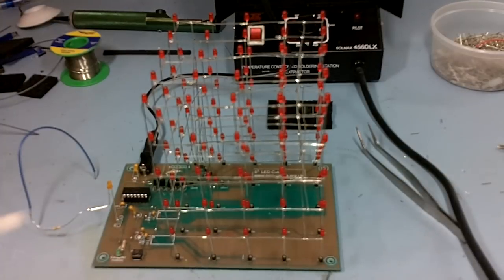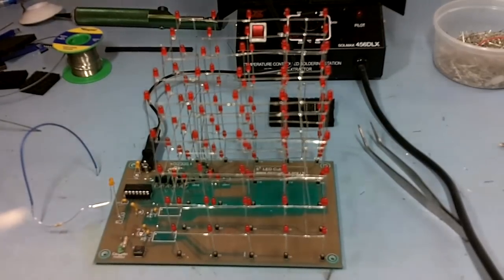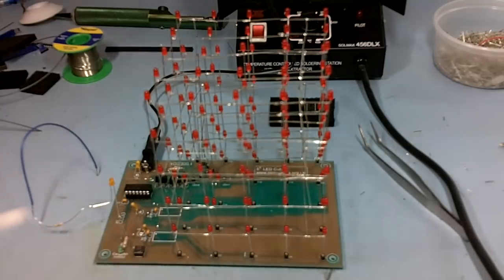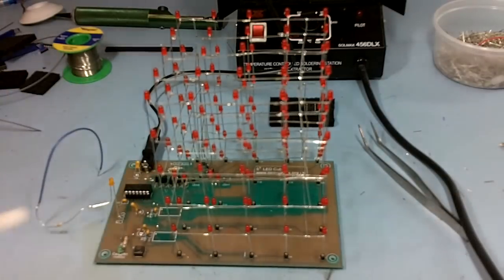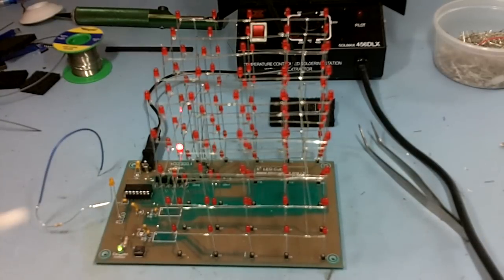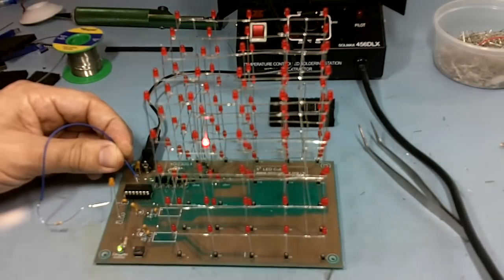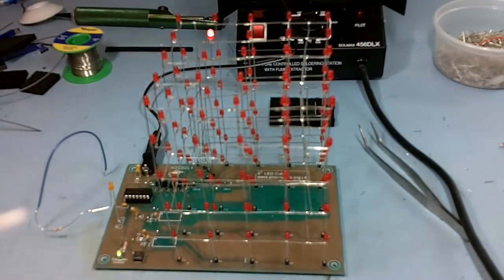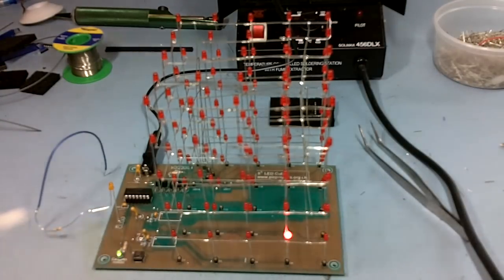LED Cube Diagnostic Mode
Picrojects LED Cube video clip showing diagnostic mode to help with troubleshooting during construction